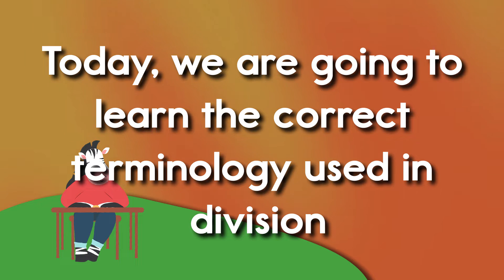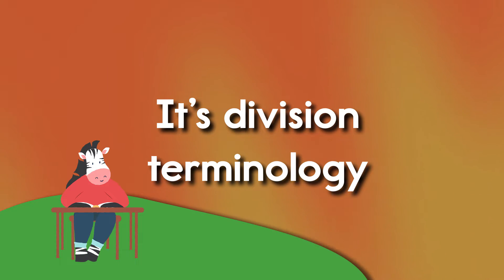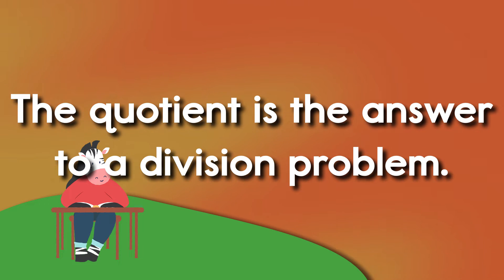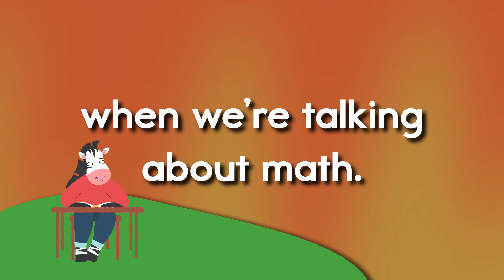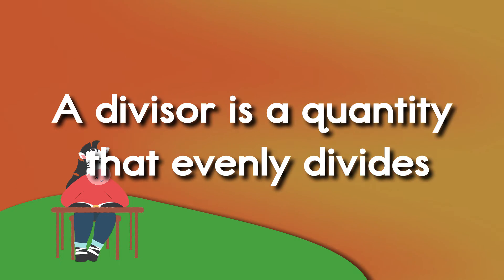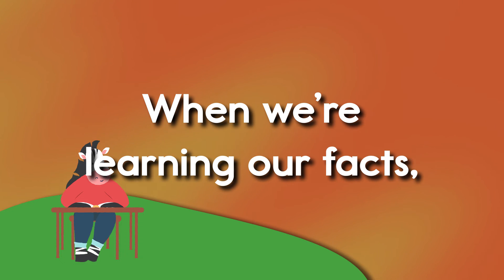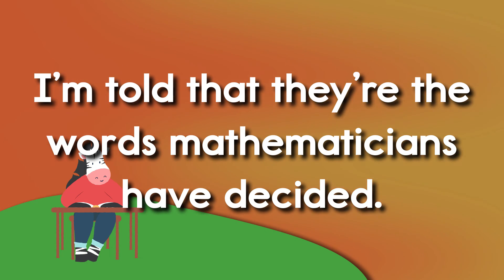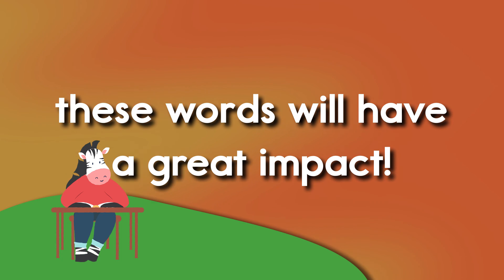Division Terminology - Animated Song With Lyrics!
Kids will learn the correct terminology used in division. Quotient, divisor, and dividend become common terms to help kids begin to memorize division facts.  Kids will enjoy following along word-for-word with the lyrics to this song and stay engaged and entertained while learning. Learning with music is easy and fun and a proven way for children to learn basic skills.